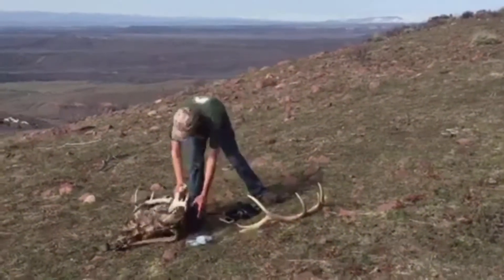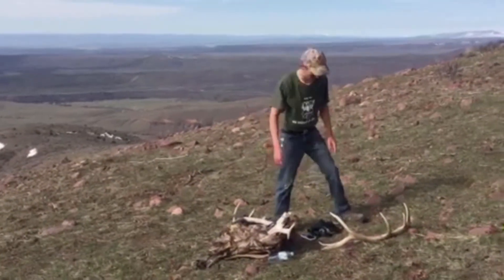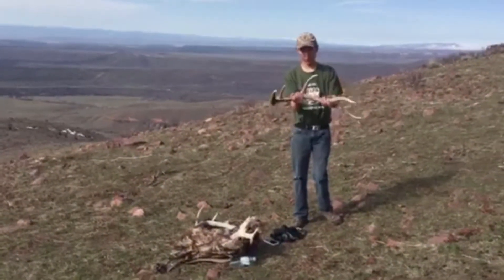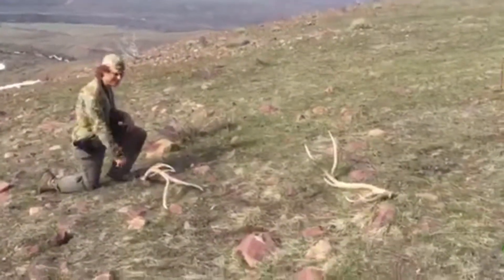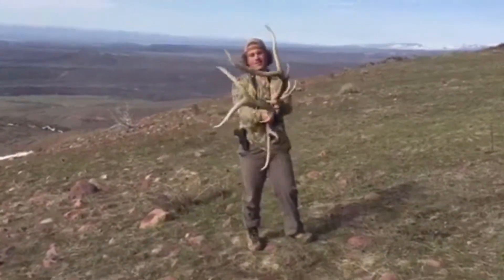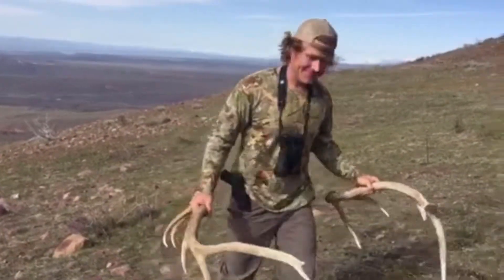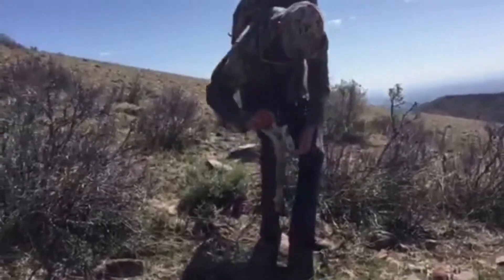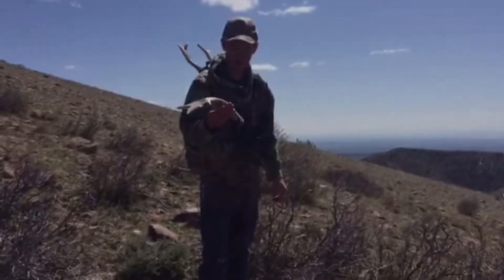shed hunting 2017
one of our first trips out earlier this year with me and my brother vince